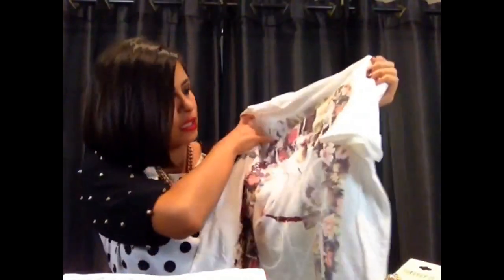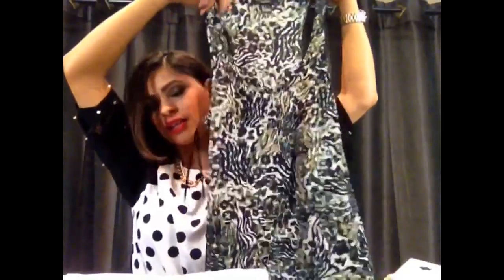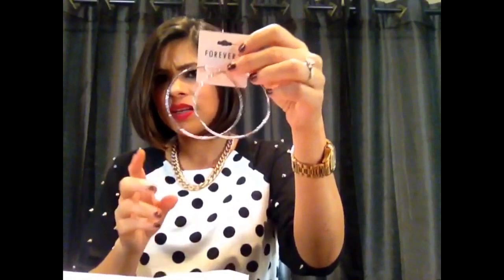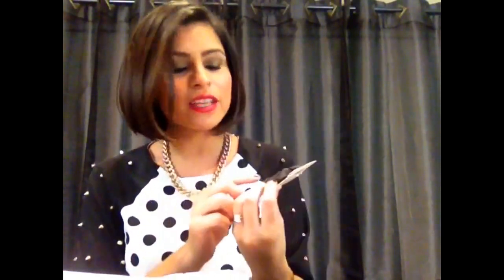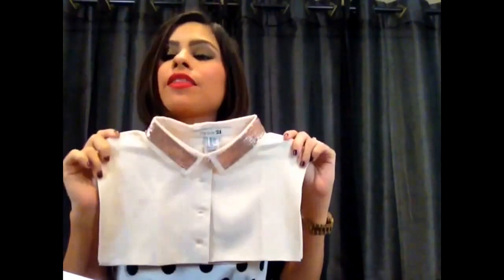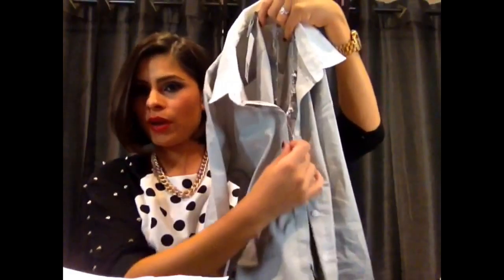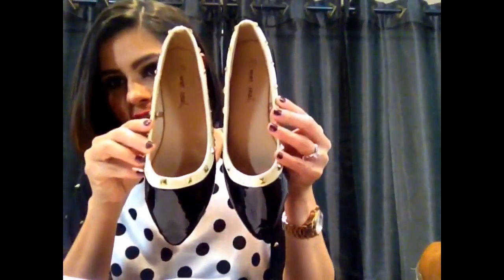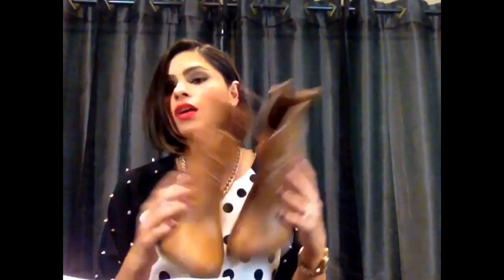Bargain haul!!!!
Please Subscibe to my youtube channel as well to my Facebook and Instagram.

Forever 21
Wet Seal
Foreign Exchange
H&M